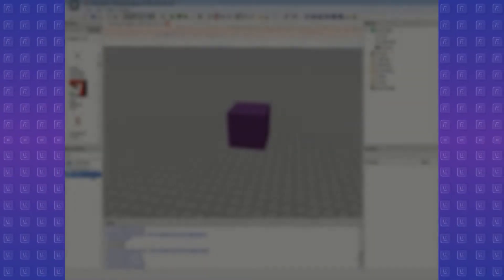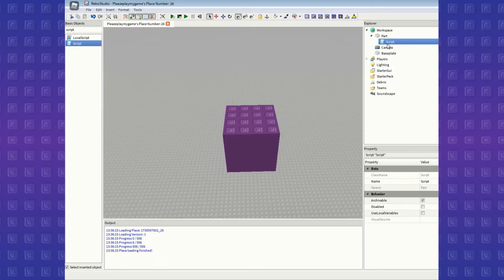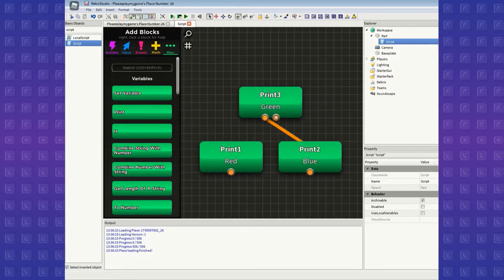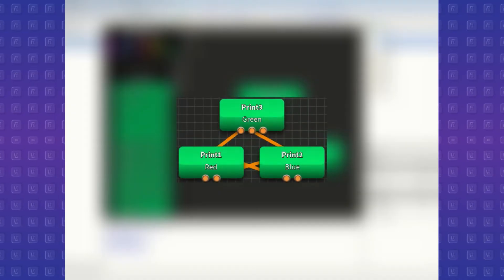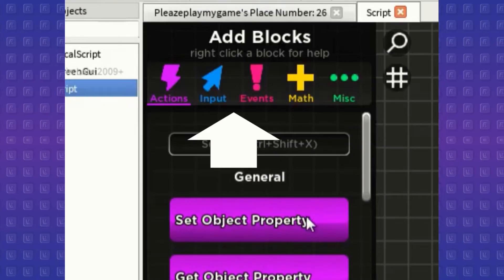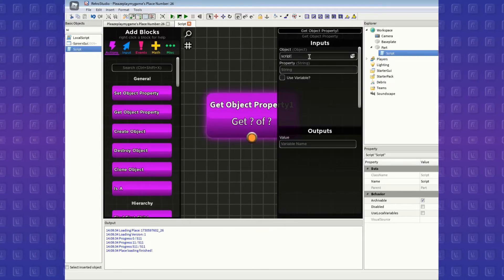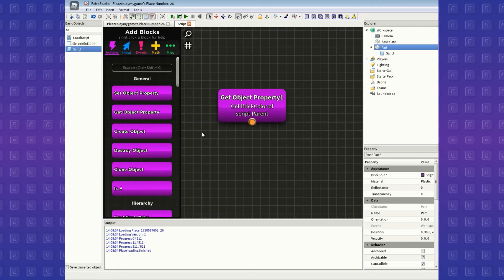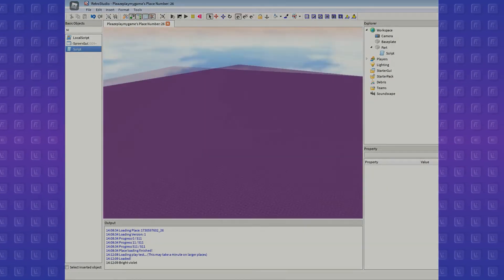How scripting in Retrostudio works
(Watch the whole playlist i dare you)
0:00 Intro
0:15 Disclaimer
0:37 What is the scripting like?
0:51 Block connections
2:01 Daisy chain warning
2:11 Categories
3:07 Outputs and variables
4:50 Outro
Sorry: For the quirky video ratio, it's just my computer's screen resolution
Also sorry: For the reupload, just needed to fill in those black bars